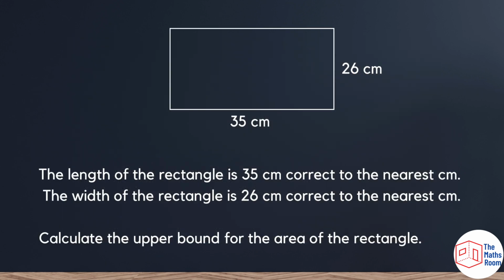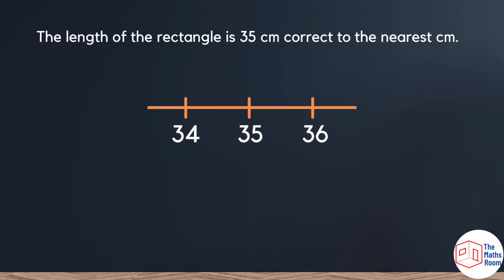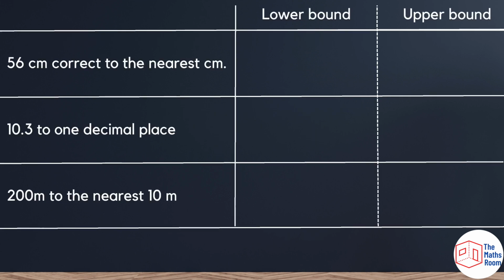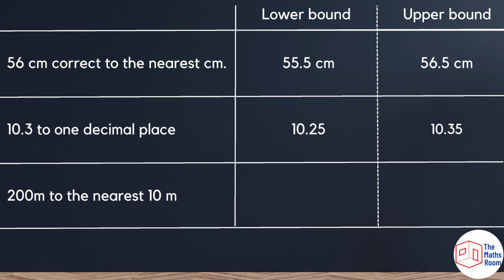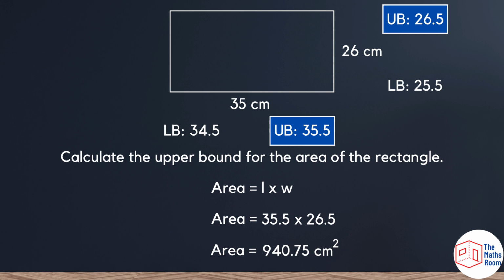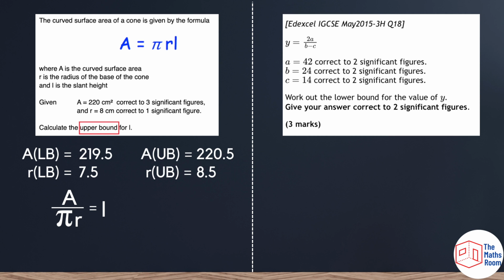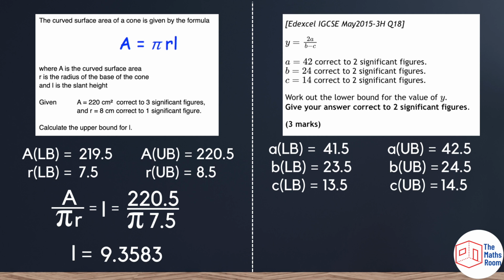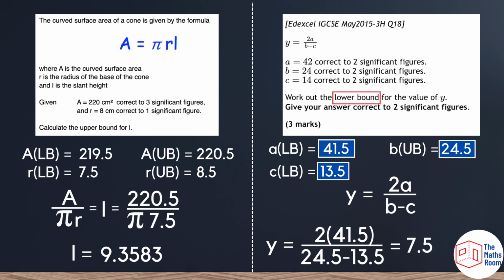Upper and Lower Bounds with exam question examples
In this video, we cover the basics of upper and lower bounds in IGCSE Maths and show how to apply them to solve exam questions step by step.

You’ll learn:
• What upper and lower bounds are and how they differ from exact values
• How to round to a given number of decimal places and interpret ranges of possible values
• How to use interval notation when working with bounds
• Multiple worked examples and practice problems.

📘 Full guide with worked examples and randomly generated, auto-marking practice questions (aligned to the Pearson Edexcel IGCSE syllabus):

On the site you’ll also find:
• Unlimited practice problems that refresh each time
• Instant feedback with auto-marking
• Step-by-step worked examples for exam prep.

Chapters
00:00 – Introduction
00:11 – Example 1
01:45 – Mini practice with upper and lower bounds
03:33 – Example 2
04:34 – Example 3